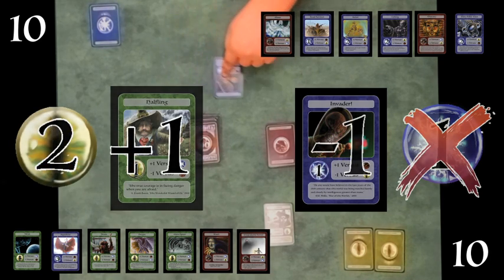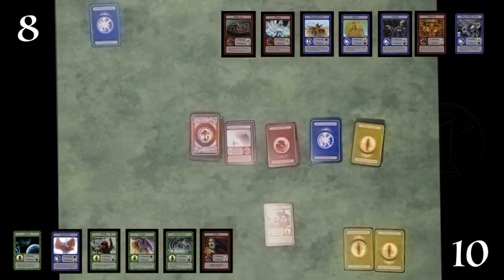How to Play Athenium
Over the course of this year, I made this card game, Athenium.  This video is something I made to help explain how to play Athenium, aside from my rulebook.  It's already done, and almost paid for, to the point where I have assembled a team of artists to help me with the expansions.

The game is about magic duels between wizards called, "Librarians," who summon characters from fiction to fight each other.  The gameplay is simple; it's resource limited and turn-based.  You summon your characters left to right, they attack and block left to right, just like reading a book.  They have one number, which is their attack, defense, and casting cost.  They have strengths and weaknesses to the three colors which represent different genres.  Green is fantasy, Blue is science fiction, and Red is horror.  They are summoned by using Macguffins, which are used to motivate characters in a story.